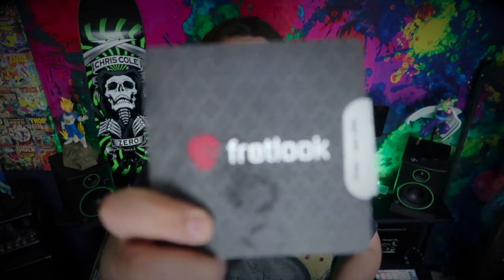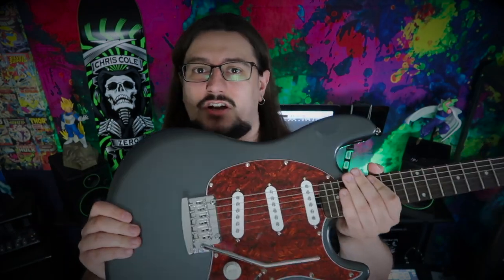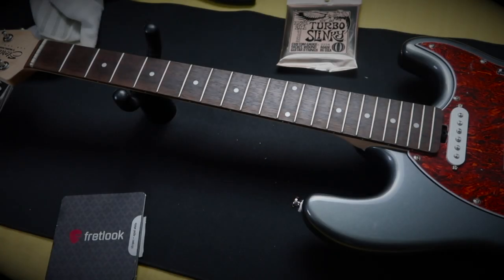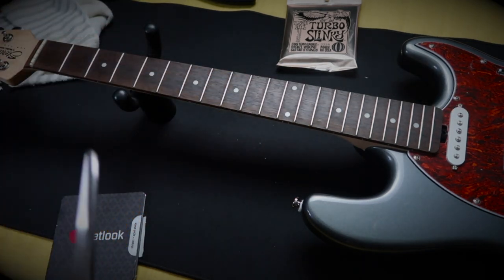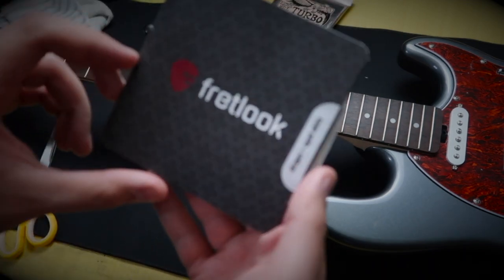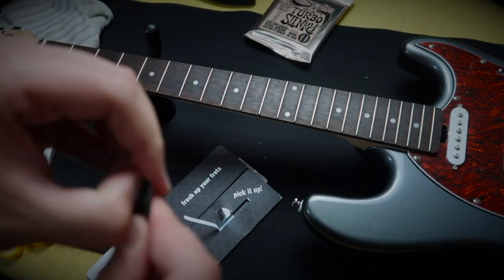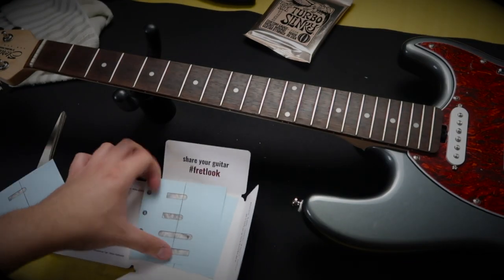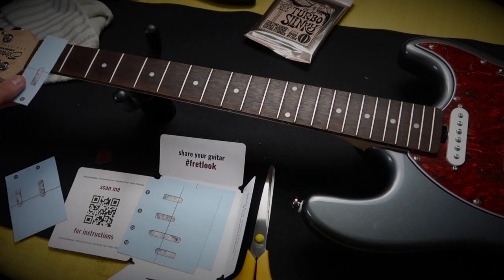How To Improve The Look Of Your Guitar! | Fretlook Inlay Stickers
Hi Guys Its Wesley Hows It Going!

Have you ever looked at your fretboard and thought that it was boring to look at, the existing inlays were boring Or even just bored of the same old look?? Well look no further! Fretlook inlay stickers are like none others! They offer an ultra thin sticker that performs under the harshest guitar playing and make your fretboard look awesome!!

Hughes And Kettner Black Spirit 200

Digitech Drop

Gruv Gear Fretwraps

Rode NT1-A Complete Vocal Recording

Ernie Ball 10-48 Ultra Slinky

Ernie Ball Instrument Cable

I now have an instagram account which I have pasted the link below along with my Facebook account. So follow me to keep updated!